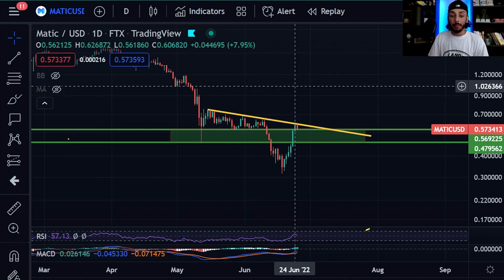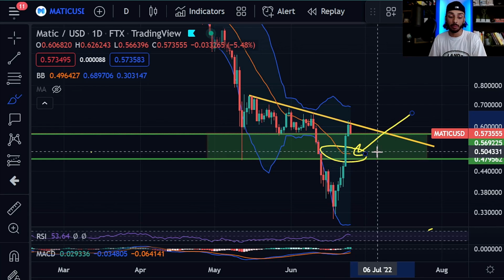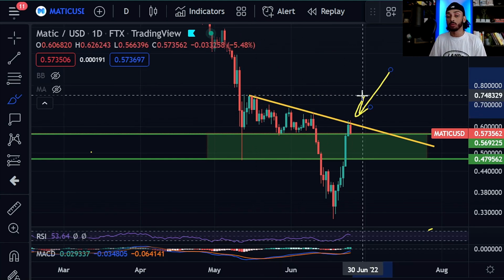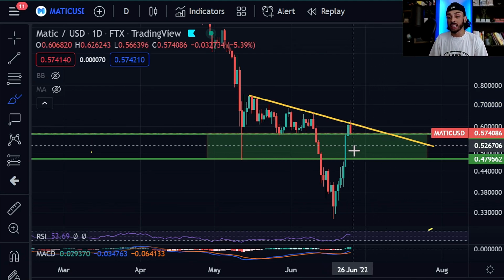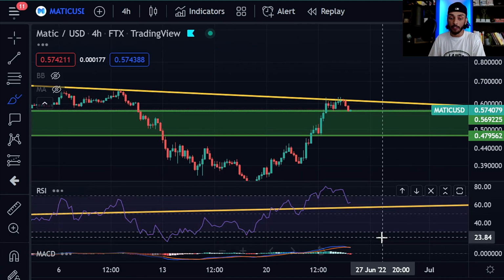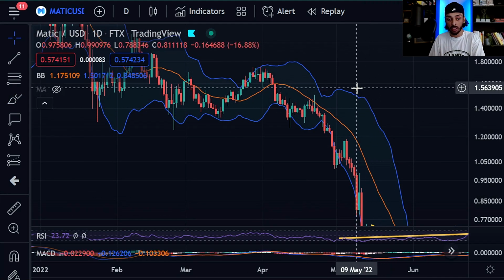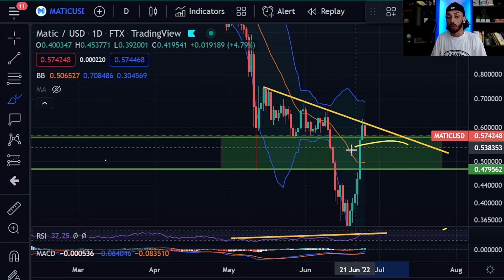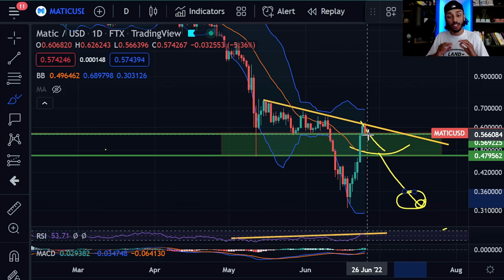POLYGON MATIC: THIS IS THE MOMENT EVERYONE!! WHAT COMES NEXT? Polygon Matic Price Prediction 2022!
To get access to the best charting tools in the game such as liquidity, order books, and my favorite the volume heatmap.